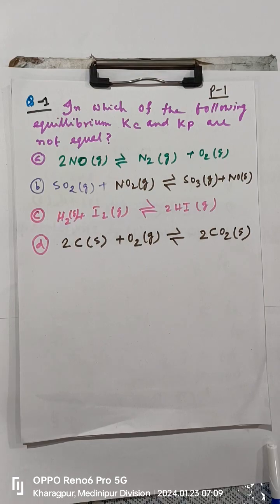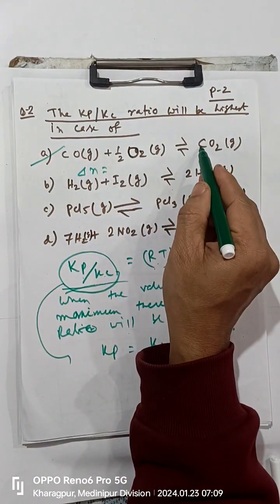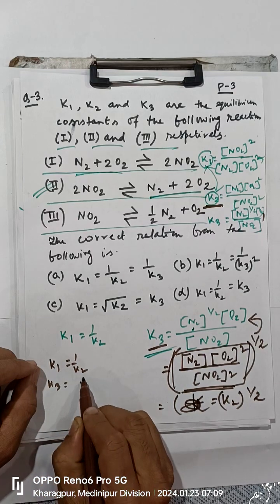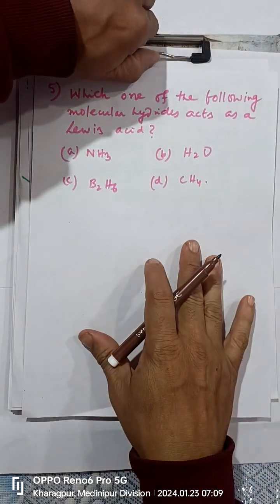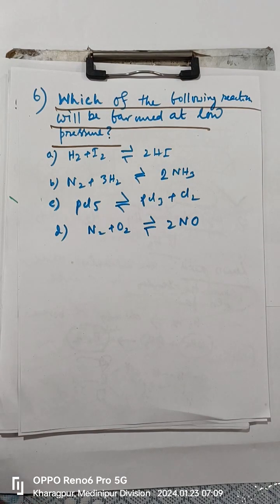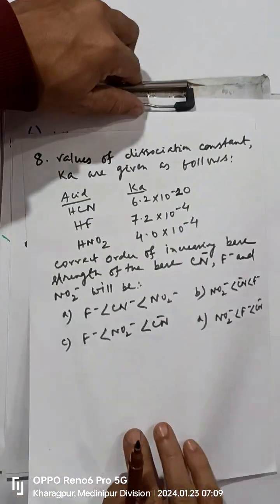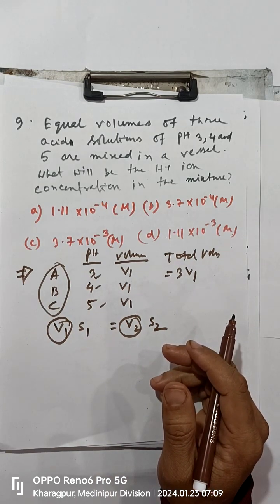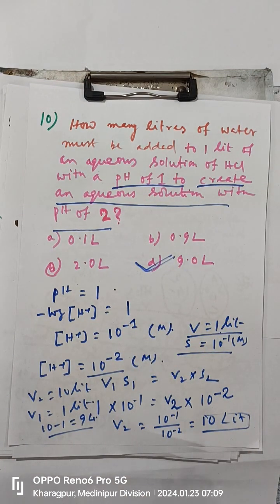NEET@JAM@NCERT@Chemical equilibrium @ MCQ@Detailed explanation@ Chemistry @Ali sir#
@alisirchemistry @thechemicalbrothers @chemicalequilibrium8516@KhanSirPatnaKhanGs